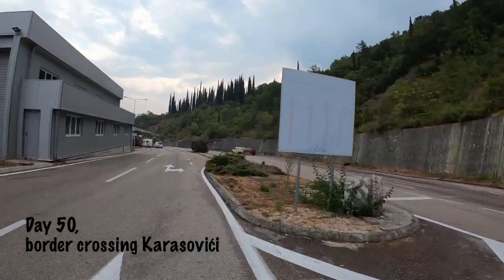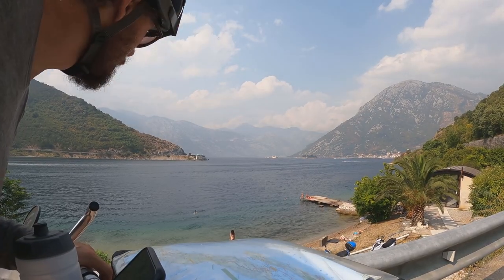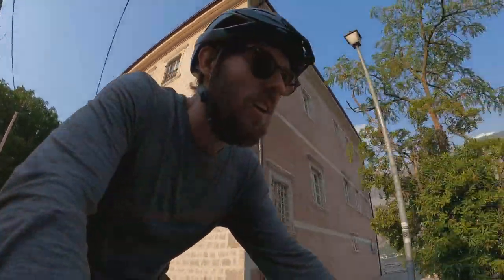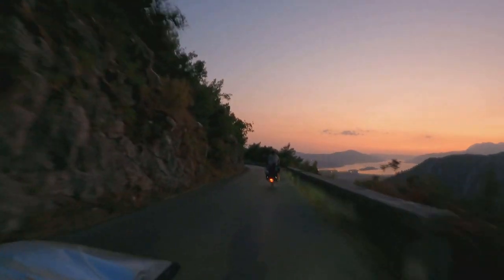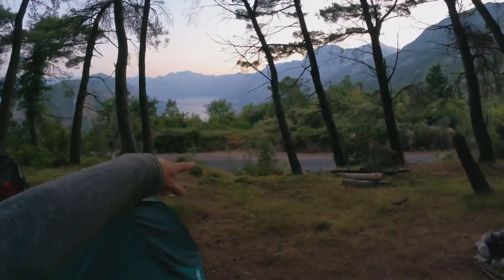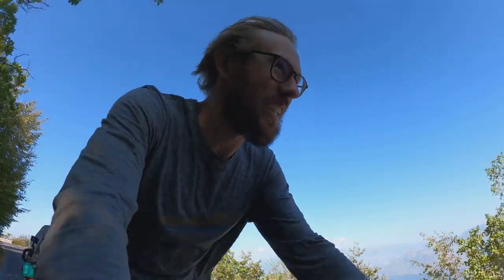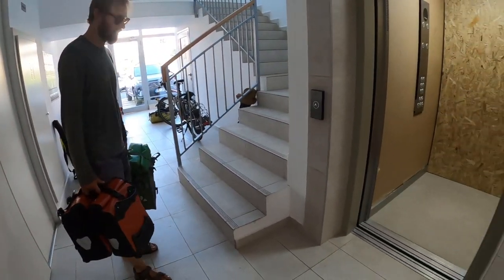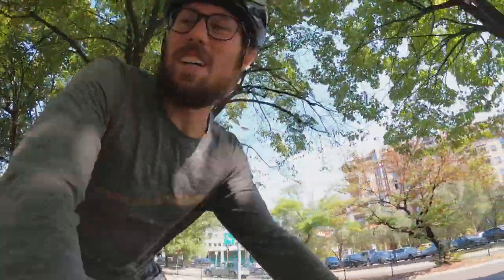Cycling Montenegro - Sea & Heights // A Bike Touring Short Film // Part 3 - Montenegro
"Montenegro: Sea & Heights" - that’s what a sign at the border read… and what should we say? We can totally agree with that description.

From the Bay of Kotor we ascended up 25 switchbacks to about 1,000 meters - and the view was just amazing!

Thank you to our partner, Dr-Walter!